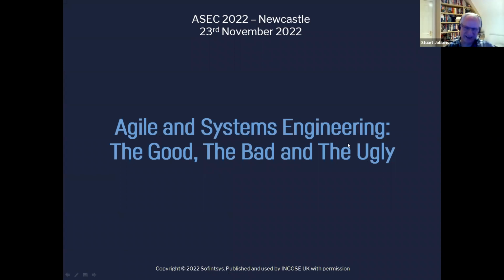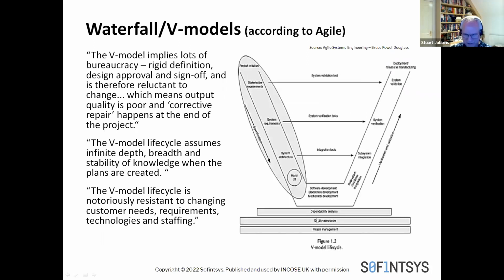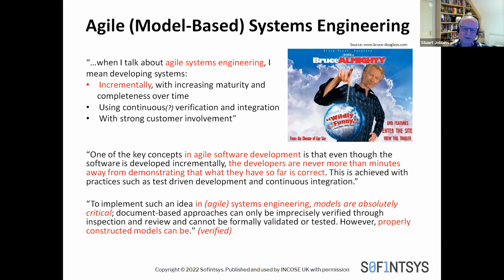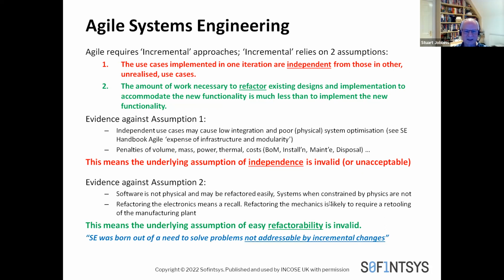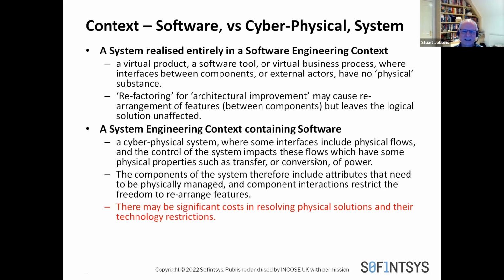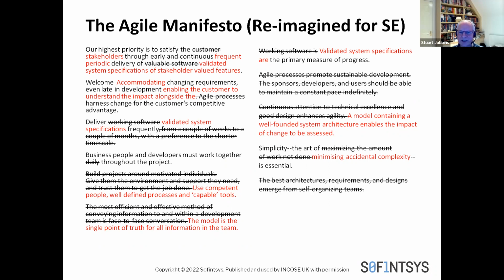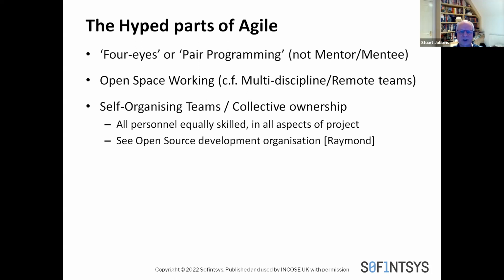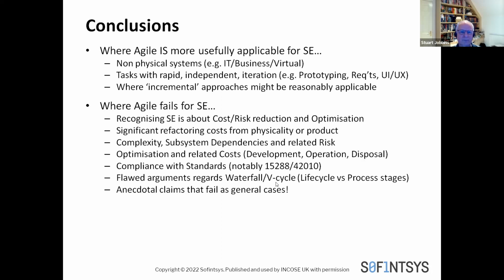INCOSE TWG, RIG, APTA SE Webinar Mar 2023: Agile & Systems Engineering - The Good, The Bad, The Ugly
International Council of Systems Engineering – Transportation Working Group
2023 Monthly Webinar Series – March 16th, 2023
Joint webinar with:
– American Public Transportation Association (APTA) Systems Engineering Subcommittee, and
– INCOSE UK Railway Interest Group

Agile and Systems Engineering - The Good, The Bad and The Ugly
Presented by Stuart Jobbins, Chief Executive at Sofintsys Limited

Abstract:
Stuart Jobbins spent nearly 40 years working in all aspects of software, systems and safety engineering, predominantly in real-time embedded controls, for many different industries including industrial, communications, automotive, aerospace, marine, nuclear, rail and healthcare.
He has provided consultancy, training and mentoring, with hands-on architecture, design and implementation support for many industries and is co-author of several papers on Systems and Engineering complexity and has spoken at many conferences typically on Systems and Software Architecture for High Integrity systems.
Highly valued for his deep technical knowledge of Systems of Software and Electronics, he is frequently sought by senior executives to articulate ideas, business opportunities or engineering strategies, whilst providing hands-on engineering support.
Stuart is adept at assessing technology, opportunity and risk,, adapting and applying the best practices across industries with pragmatism. He uses his high-integrity knowledge to train, mentor, advise, challenge and inform on robust, safe and predictable systems and software design and is an acknowledged expert in engineering cost-effective product lines with defined variation management to produce market leading products.